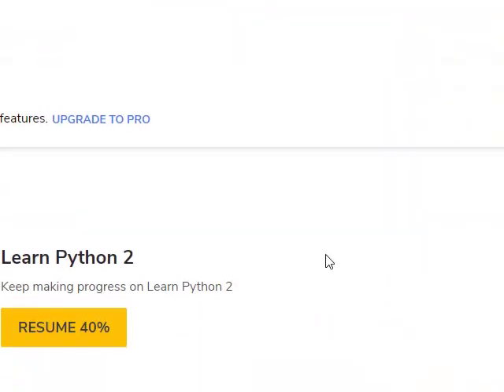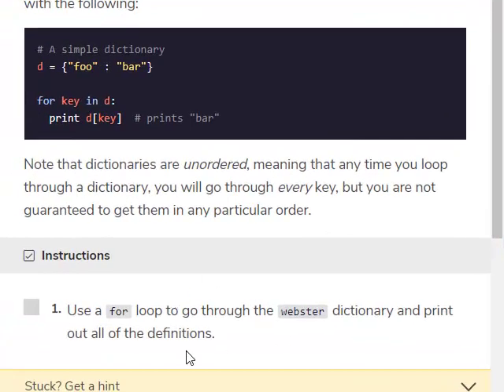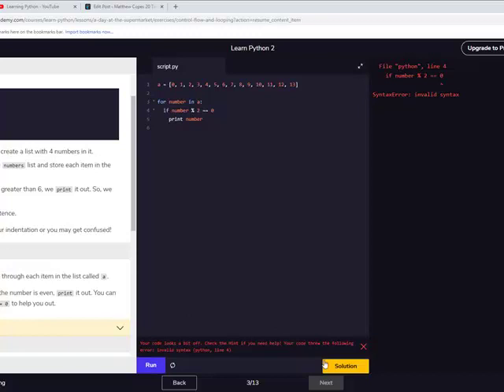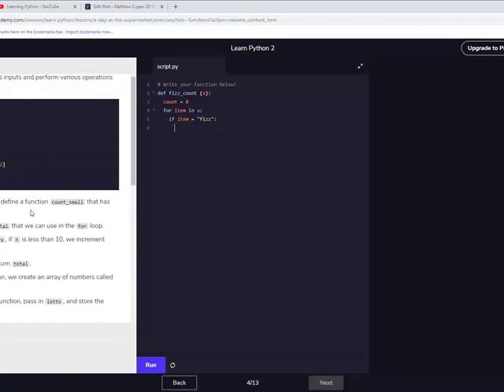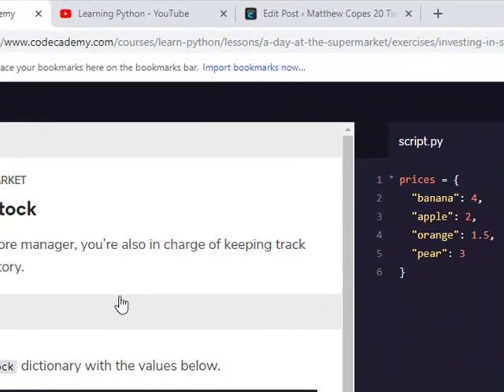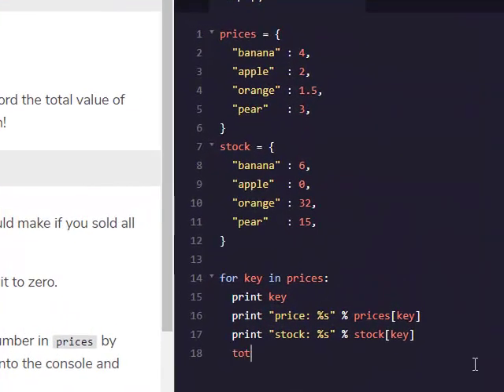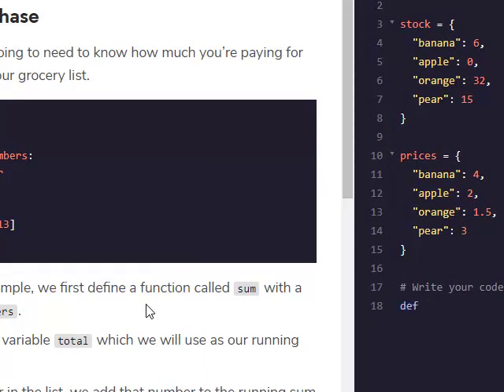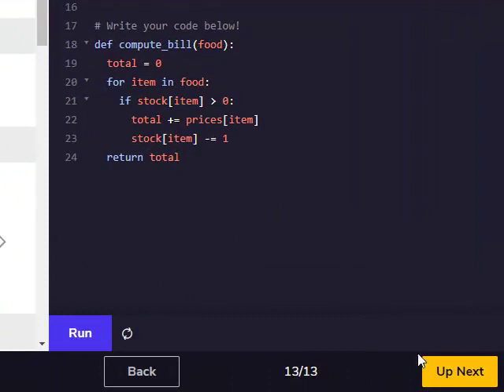Ep 8 Day at the Super Market